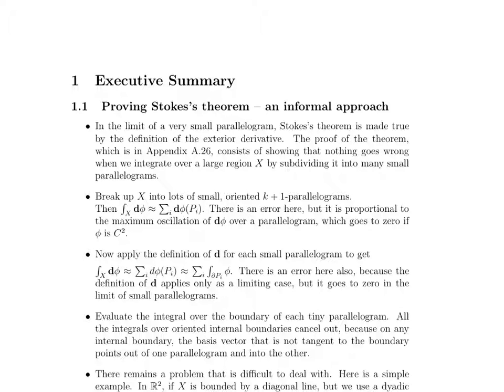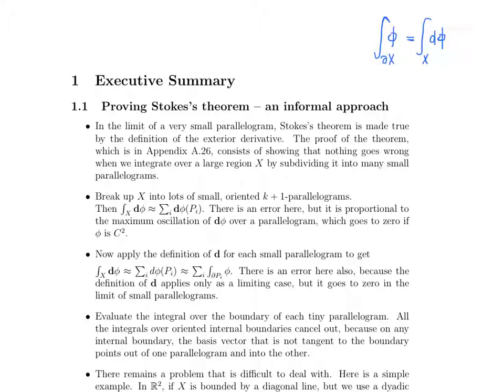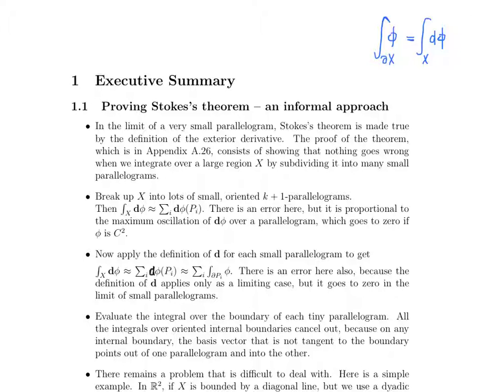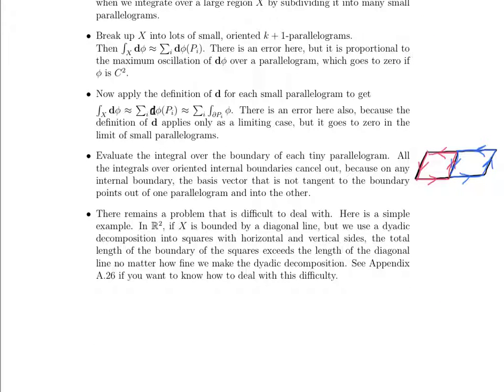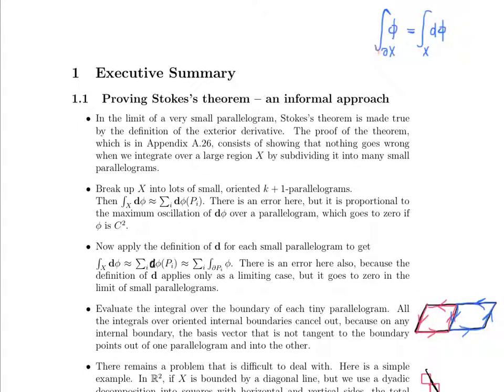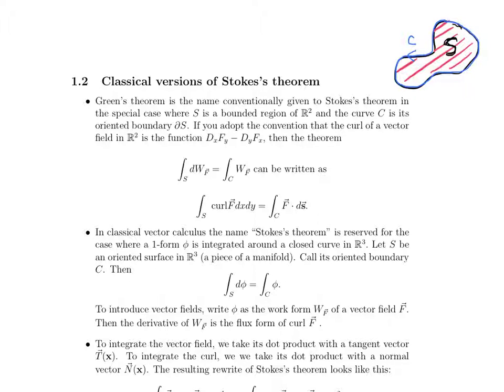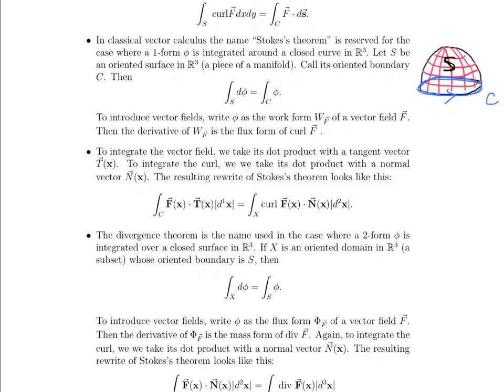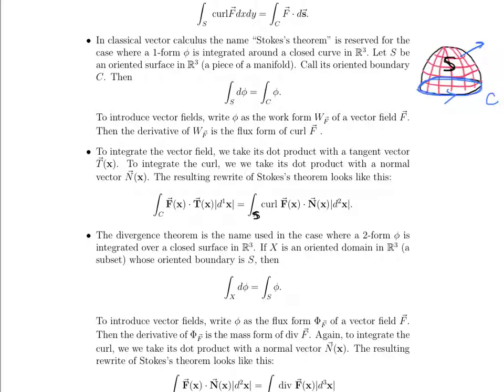Math 23b. Week 13, Video 1: Stokes's Theorem (25.1-25.2)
A basic presentation of Stokes' Theorem, its proof, and different dimensional versions of the theorem's central relationship.